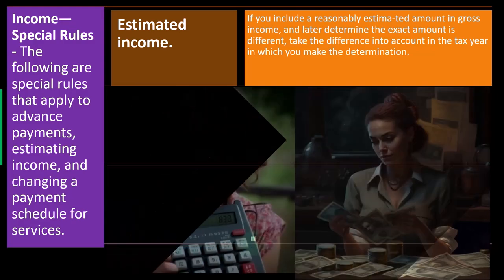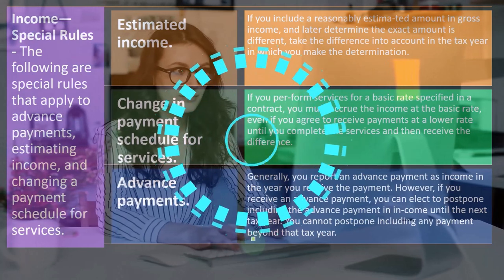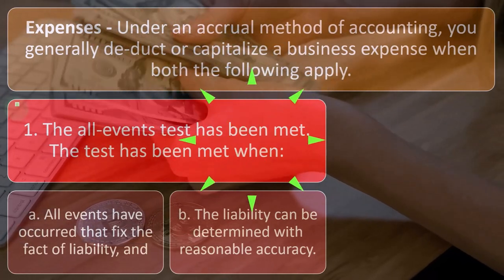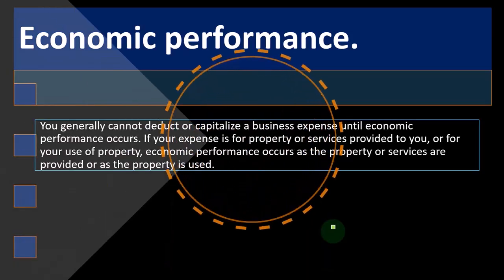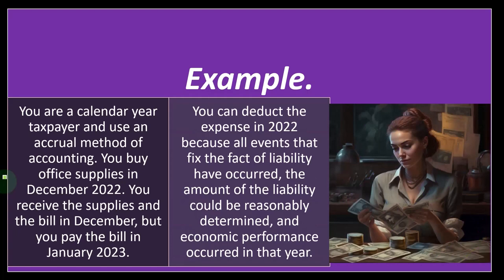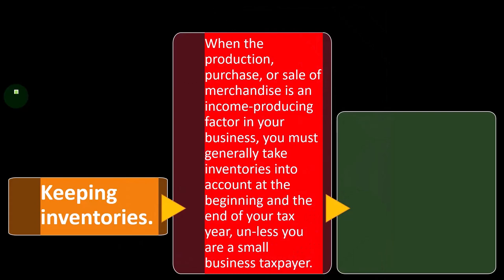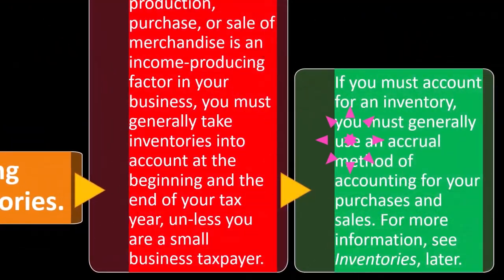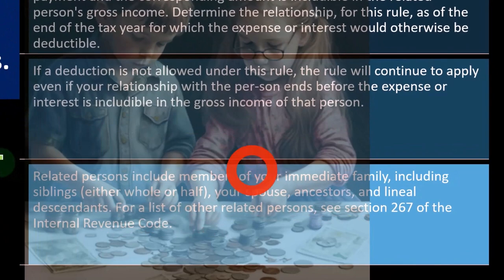Expenses, Keeping Inventories, Special Rules Income Tax 2023